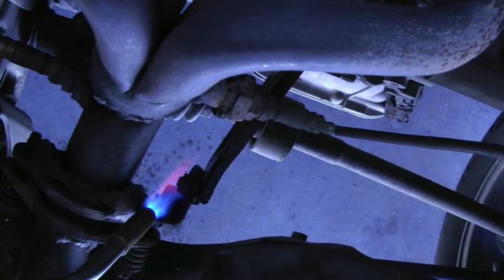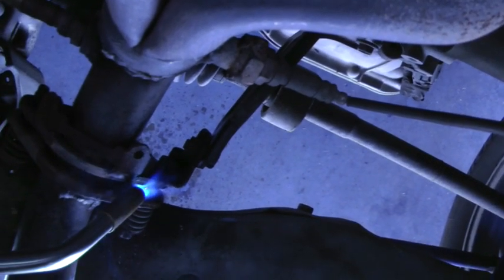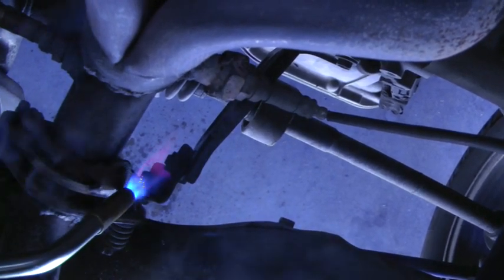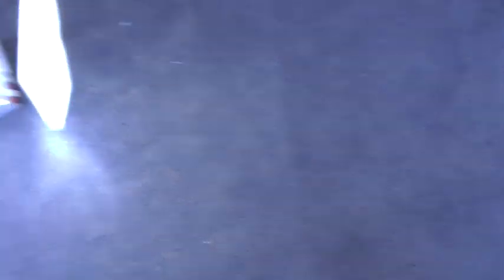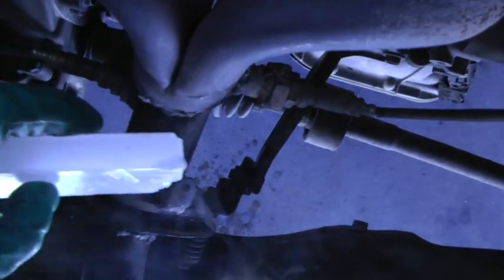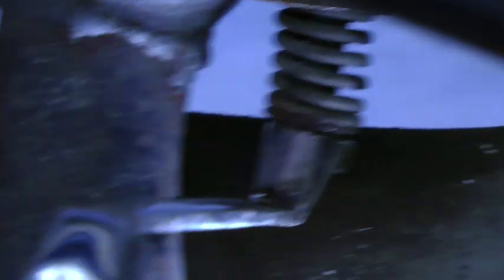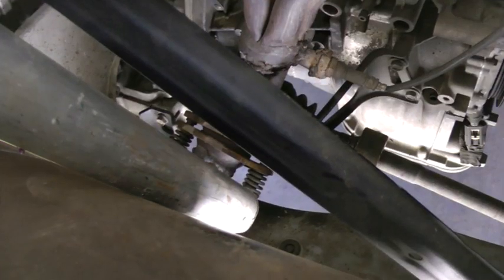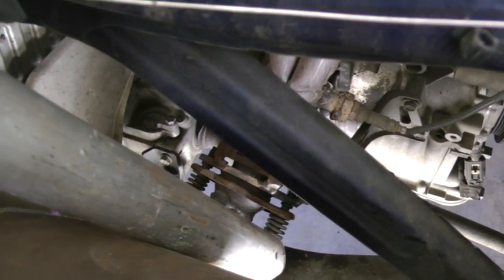How to loosen a stuck bolt using a Mapp gas torch and candle wax DIY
How to remove a stuck bolt using a Mapp gas torch and candle wax.  Use caution!  Wear eye protection, gloves and have a fire extinguisher handy!  Good Luck